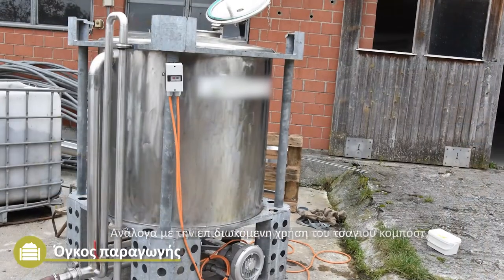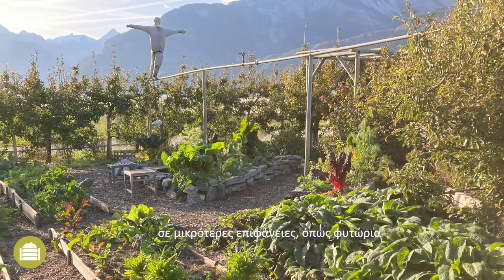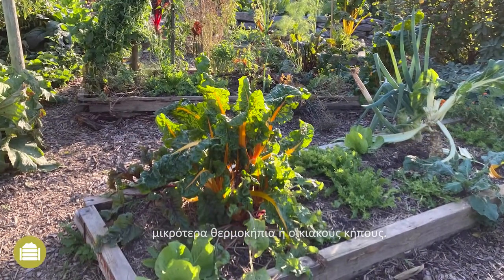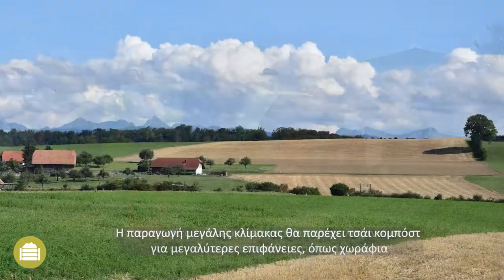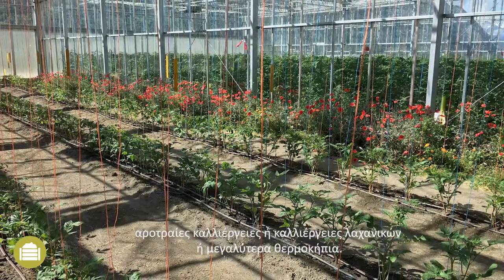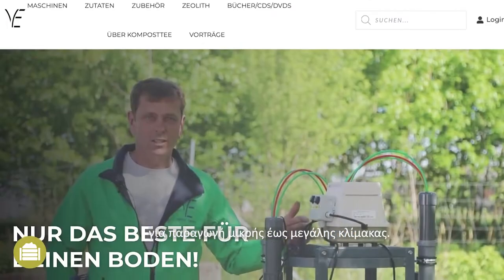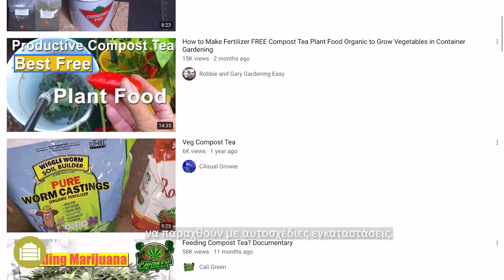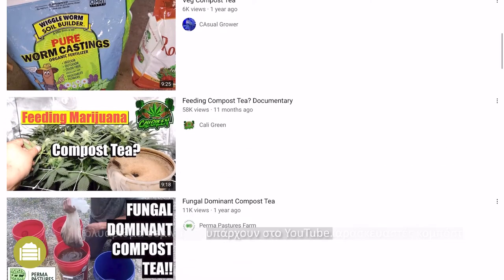Τσάι κομπόστ: Χωματόχωμα: Πρακτικές πληροφορίες, πλεονεκτήματα και μειονεκτήματα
Αυτό το ενημερωτικό δελτίο περιέχει συμπληρωματικές πληροφορίες για το βίντεο Best4Soil σχετικά με το τσάι κομπόστ: Πρακτικές πληροφορίες, πλεονεκτήματα και μειονεκτήματα.